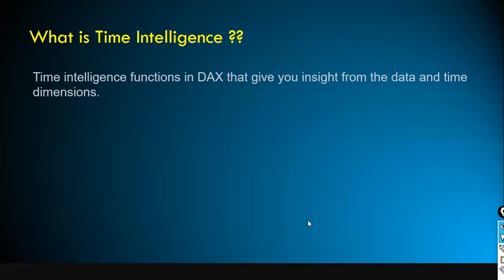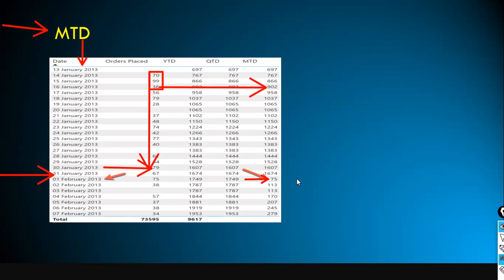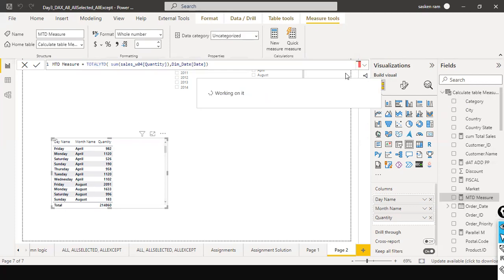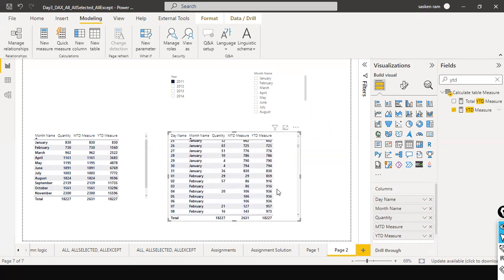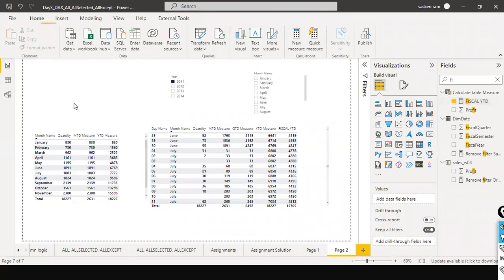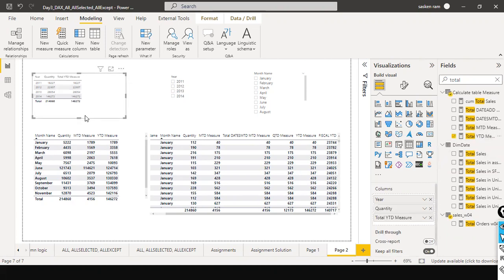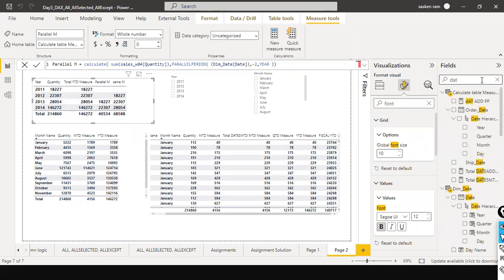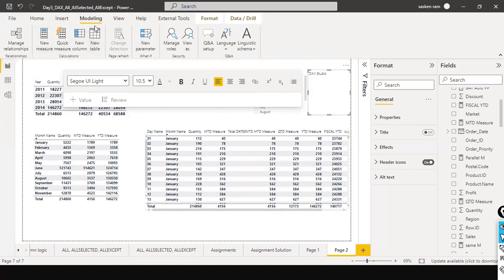Time Intelligence Functions in Power BI